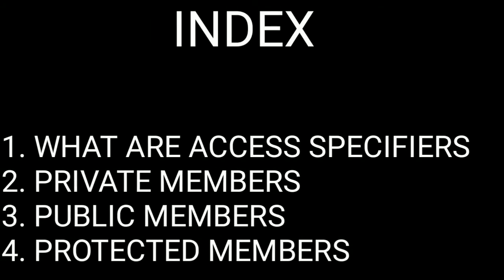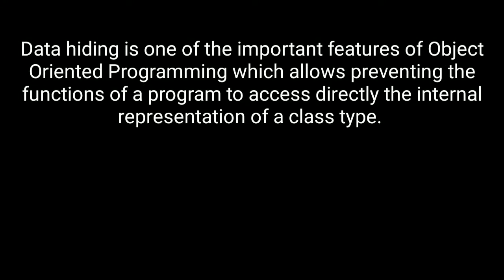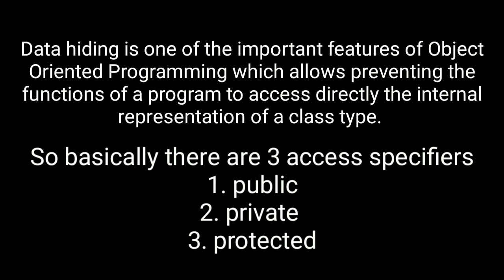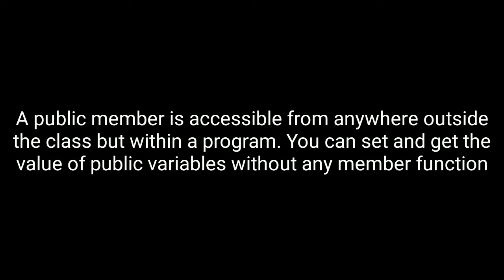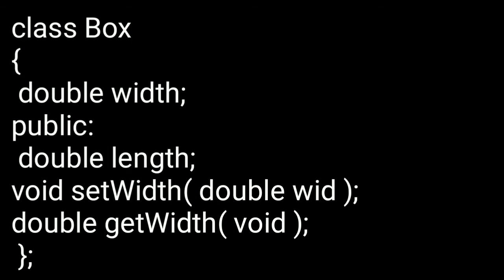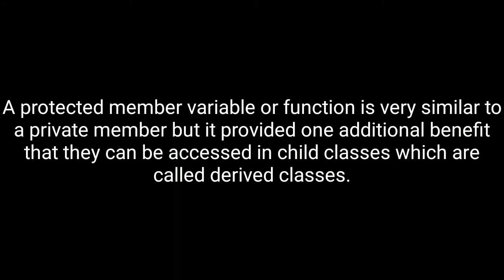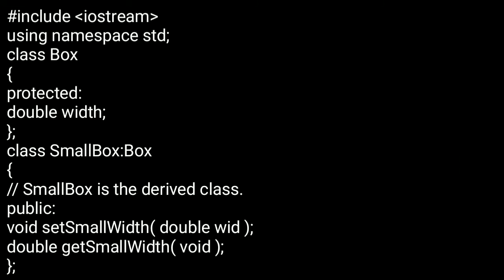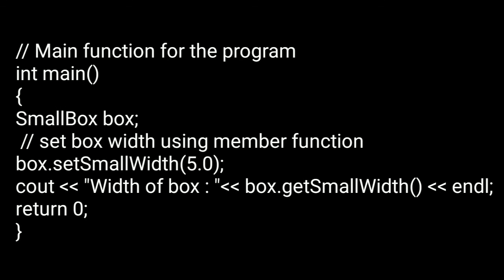Access specifiers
In this video I'll tell you about the access specifiers
What are access specifier?
And example of it.